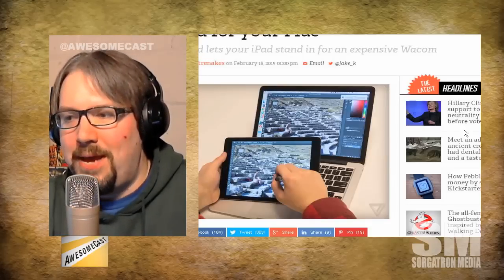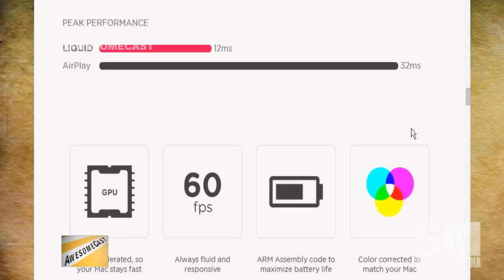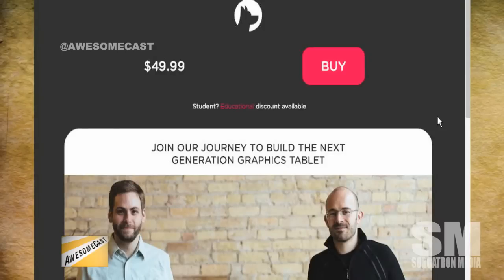Looking at Astropad: The app that turns your iPad into a sketchpad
The  Astropad app and how it lets you use the ipad as a sketch board that converts to Mac apps.